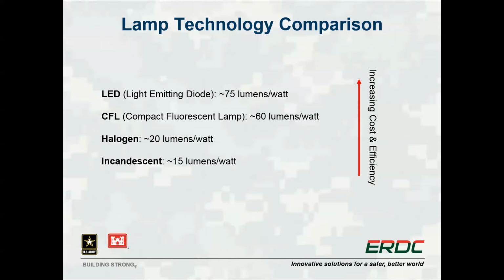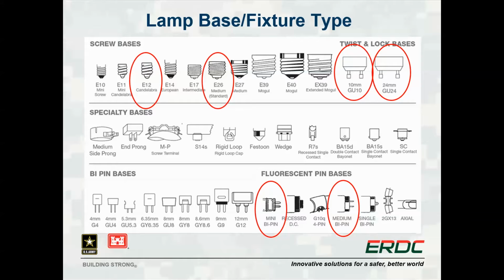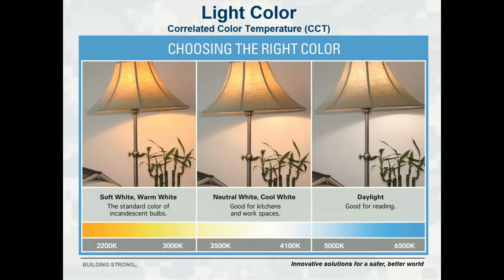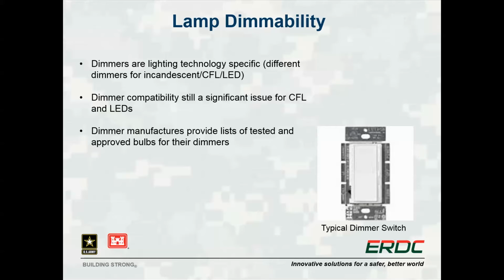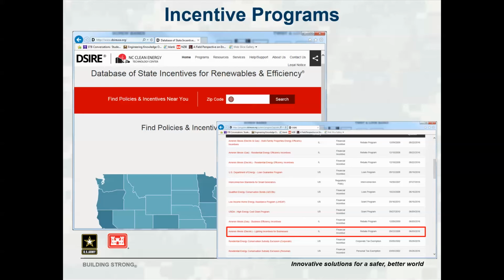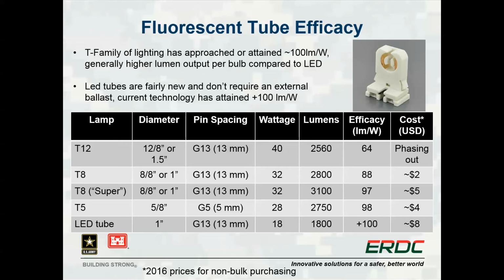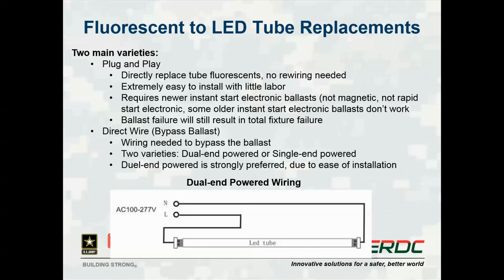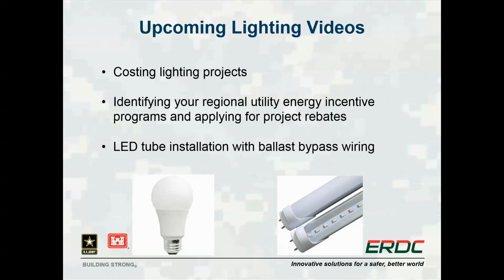Building Interior Lighting Overview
This video is meant to serve as an overview of the different types of lighting found in a specific building.